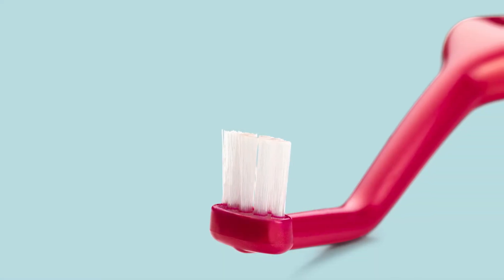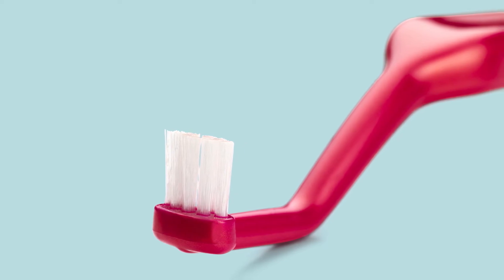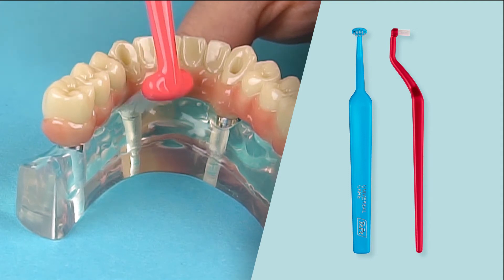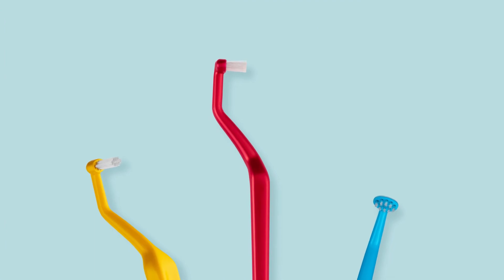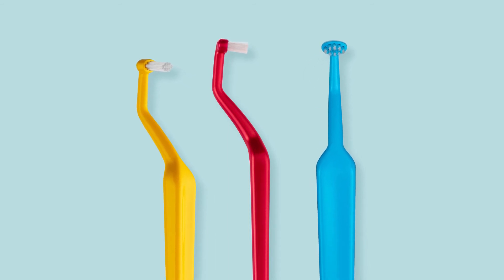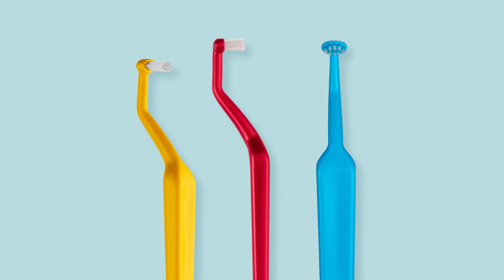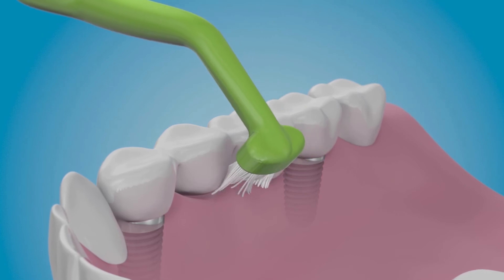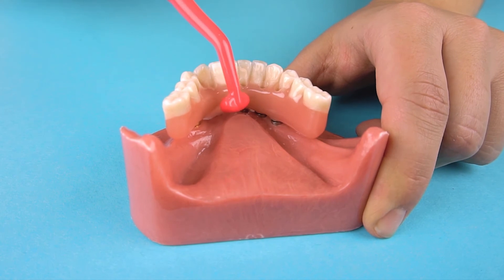TePe Universal Care™ Brush - Optimal for retroclined teeth, lingual braces, retainers or implants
The TePe Universal Care brush has a unique contra-angled handle to enable easy access for hard-to-reach areas and a slim brush head design to fit in narrow areas. It is optimal for implants, under bridges, retroclined teeth, lingual braces or retainer, tongue-side lower molars to prevent gag reflex or back of the last molar. This video will guide you in understanding the features of the product and how to use the Universal Care specialty brush.